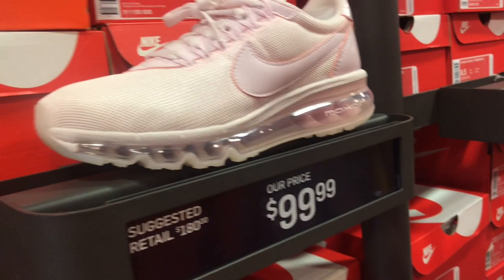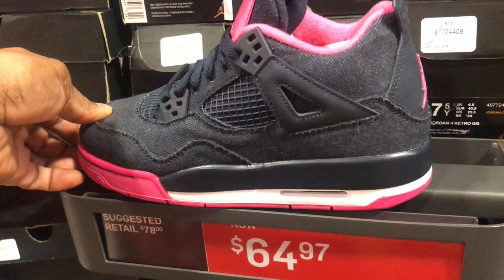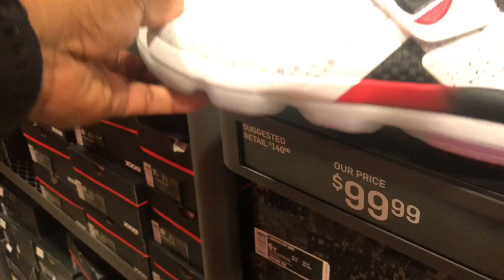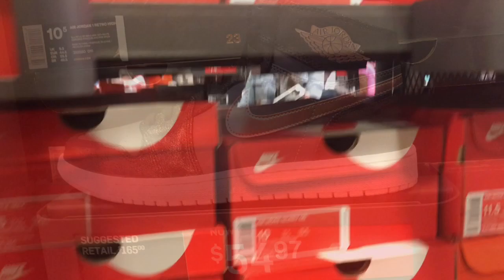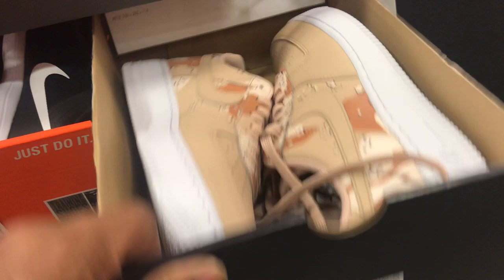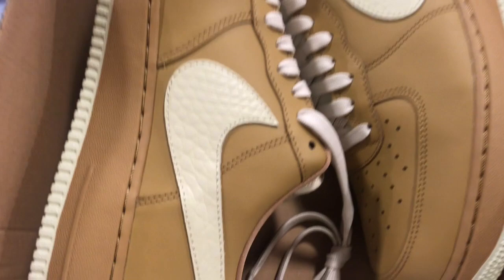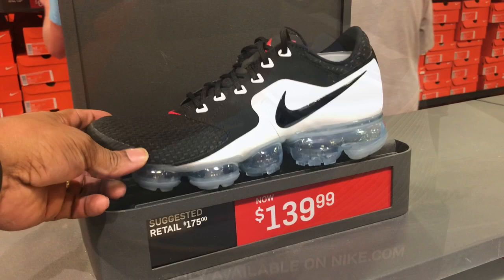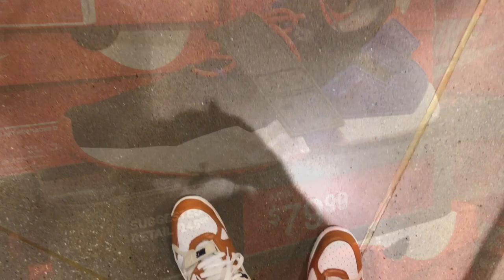NIKE OUTLET HEAT